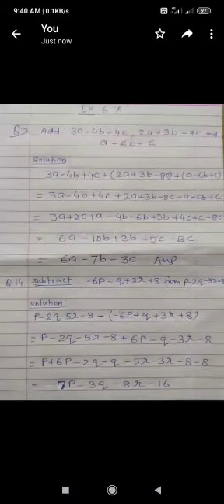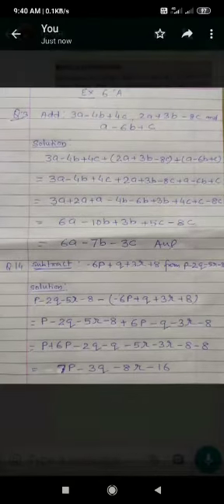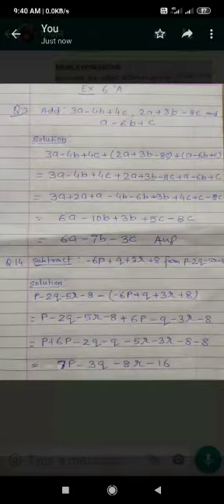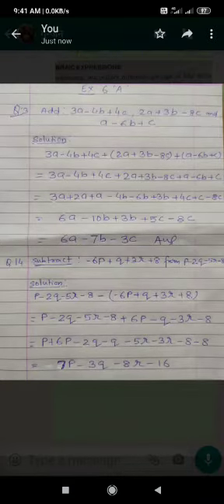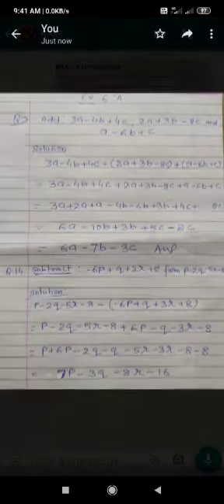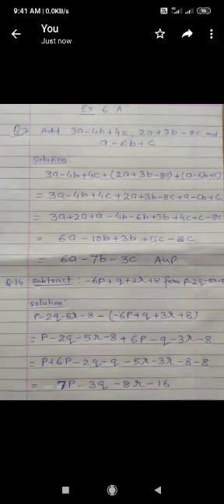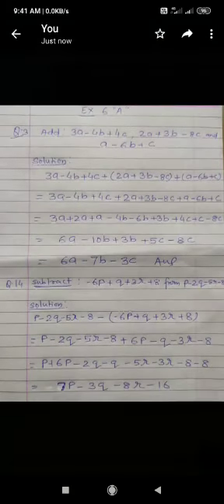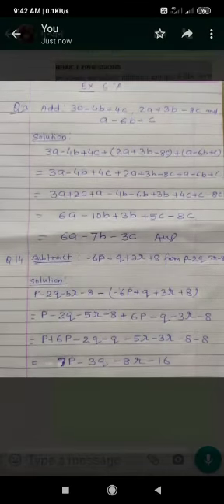Math-15-7-20-By Suresh Kr Jha